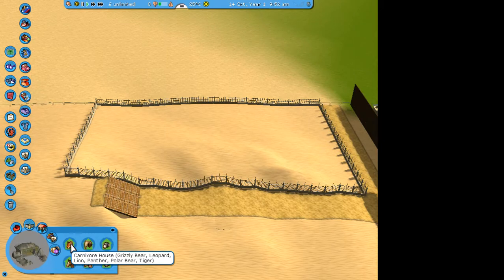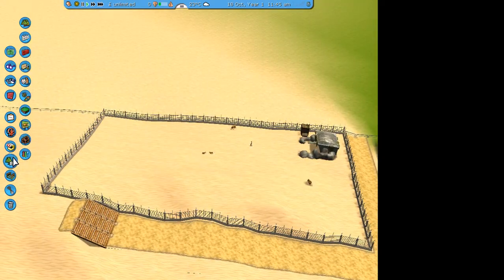RCT3 | MY FIRST ANIMAL PEN! | EPISODE 1